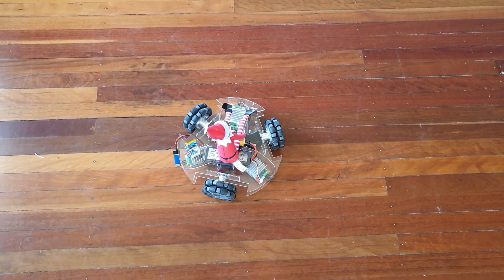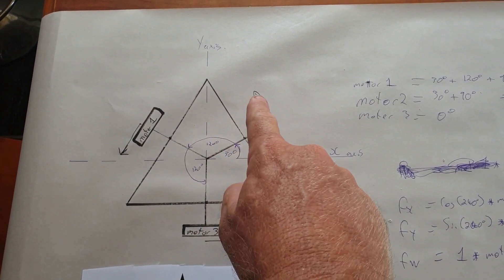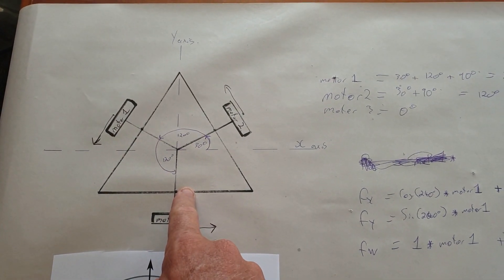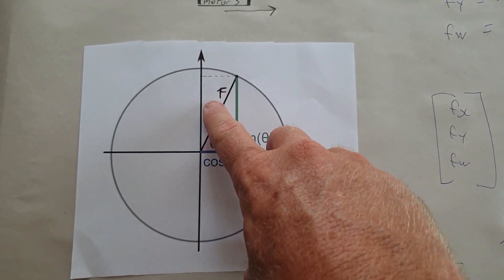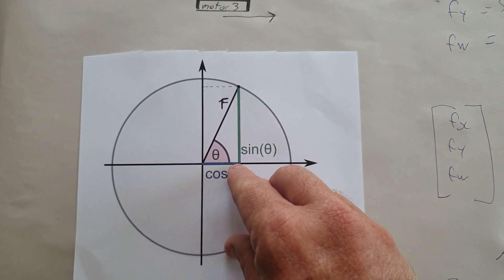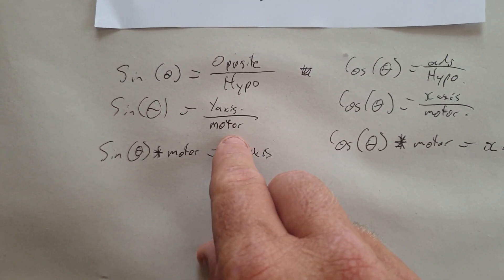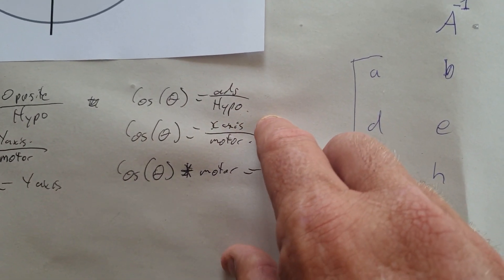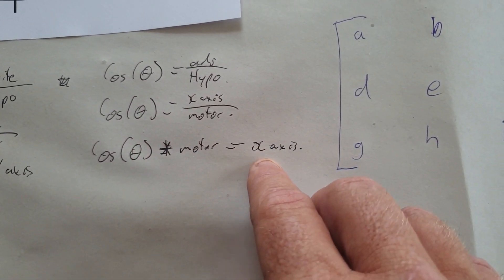How to use omni directional wheels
To to calculate the speed for each wheel